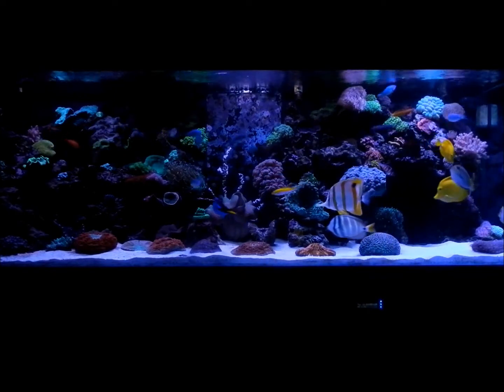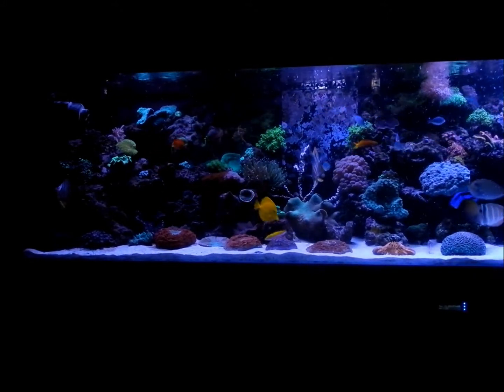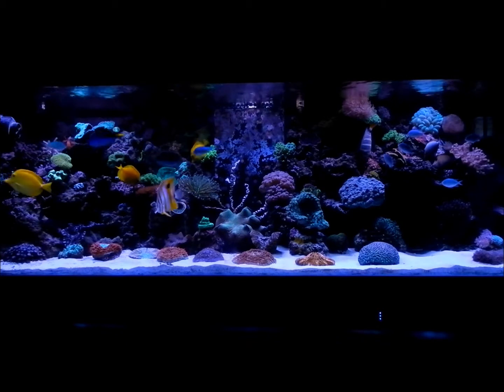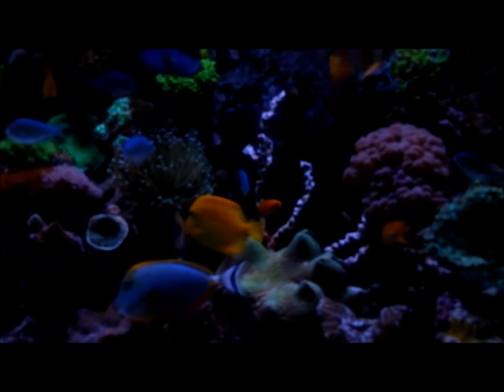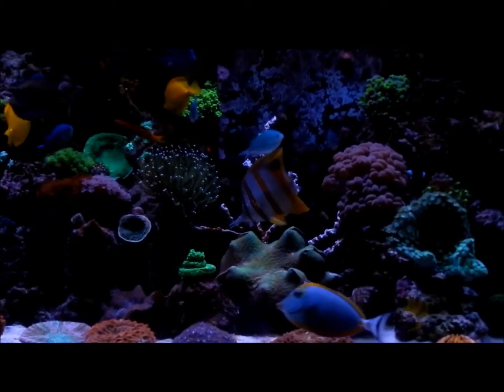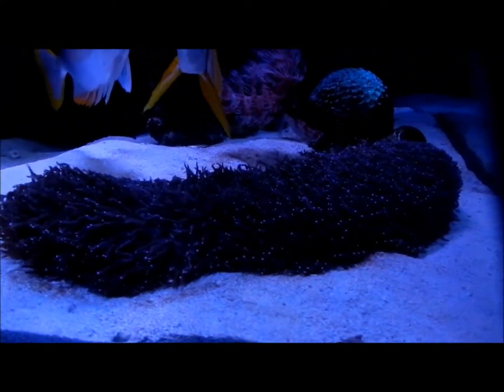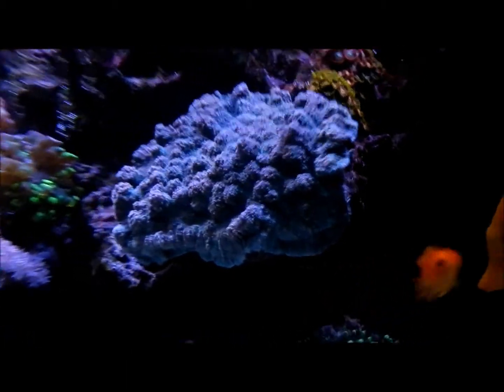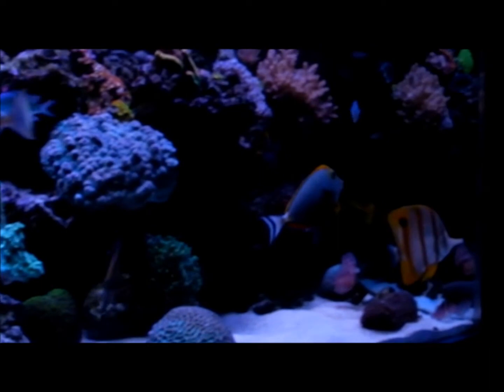A Reef Aquarium Episode 34 Pt2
A Reef Aquarium after a year of hard work and several upgrades all documenterd on Youtube just for you. Please watch and enjoy.